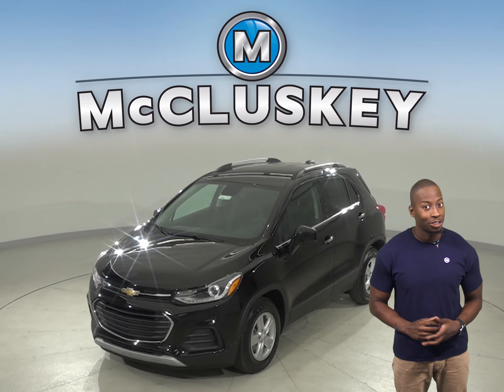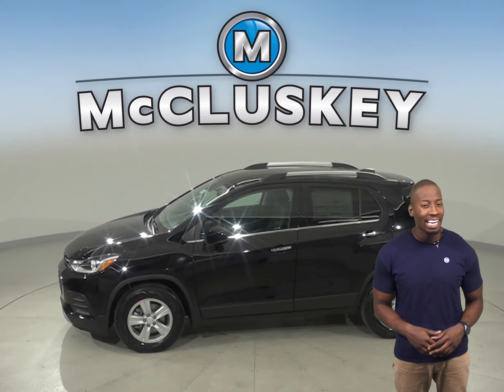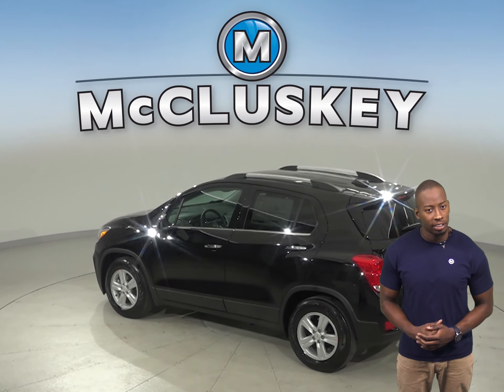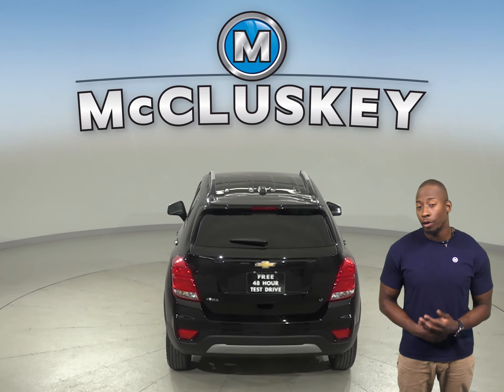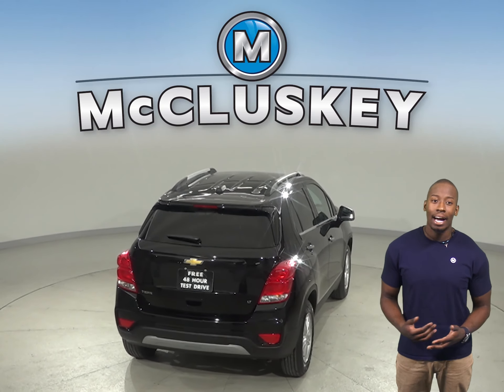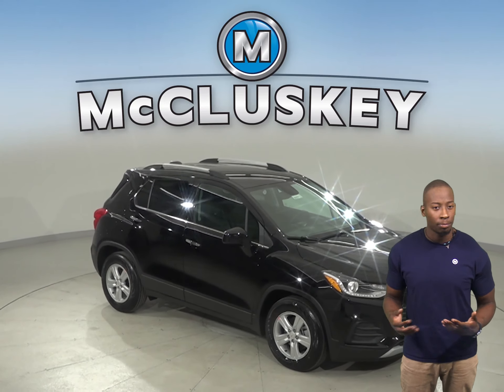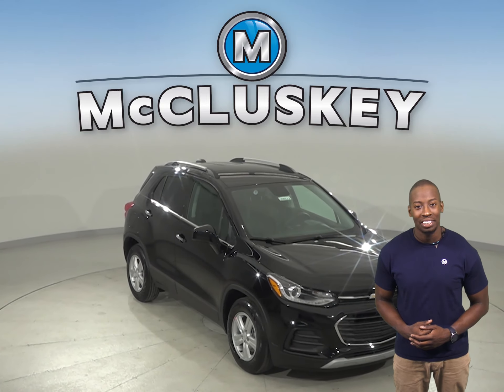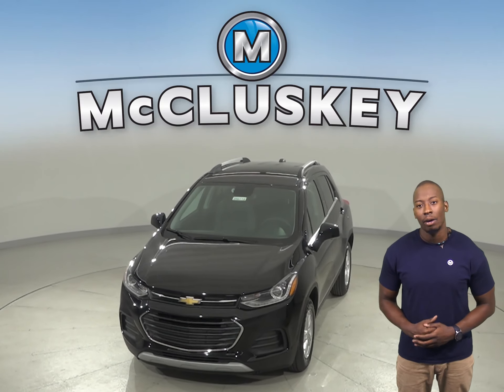200772 - New, 2020, Chevrolet Trax, LT, Sport Utility, Test Drive, Review, For Sale -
Challenged credit?